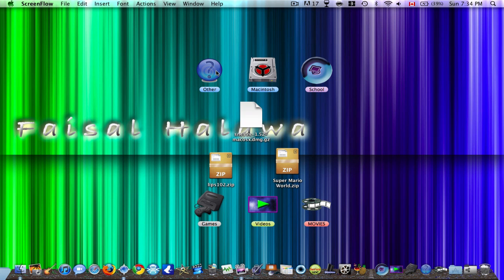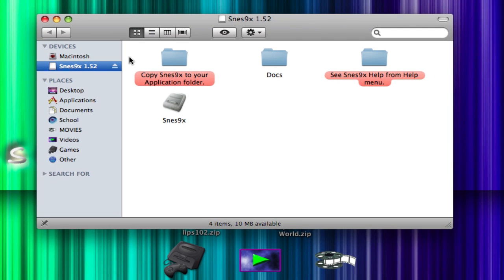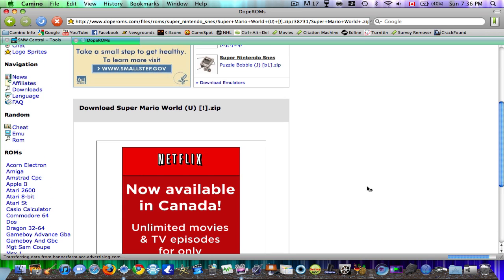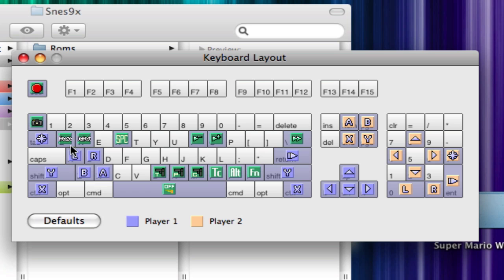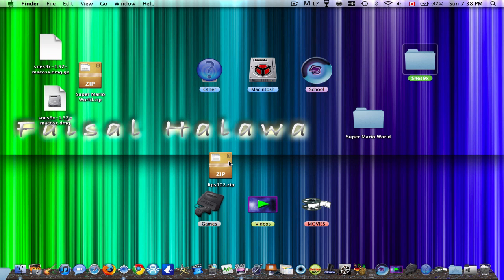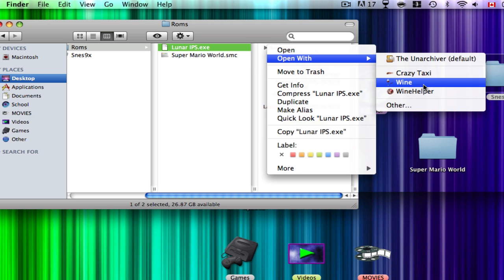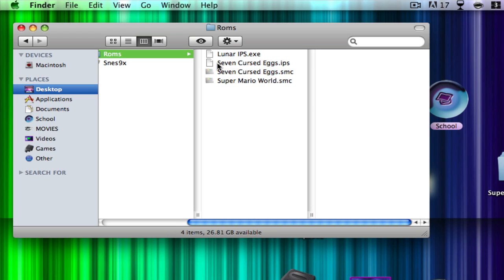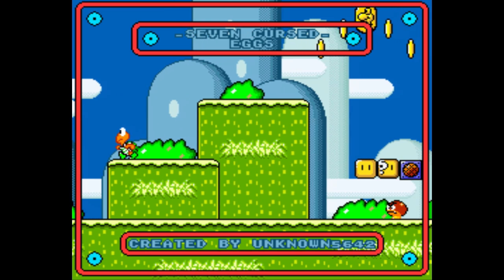How to play Mario Hacks on MAC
Well no need for a description, title says it all.